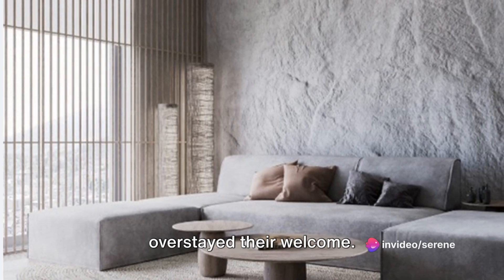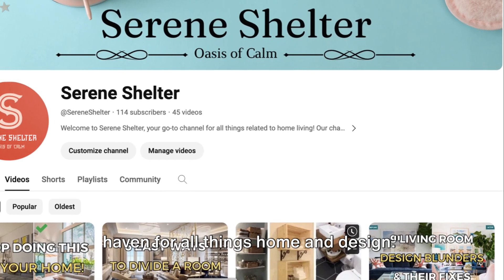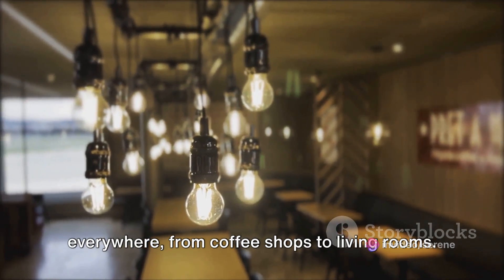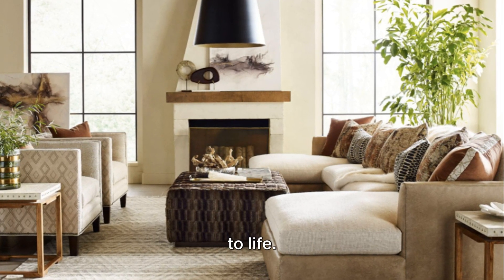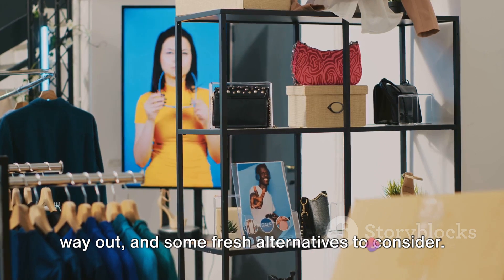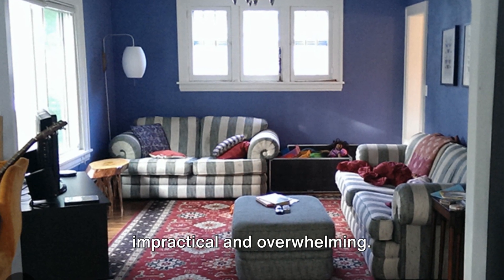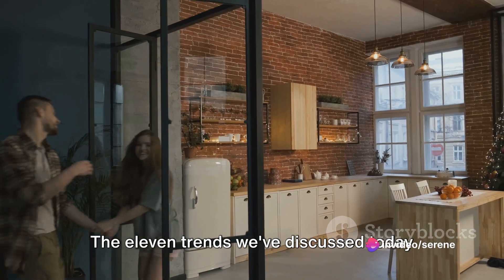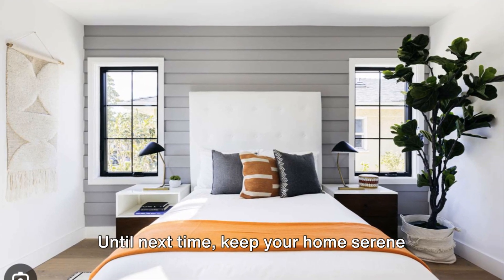11 Design TRENDS That Are OVERDONE & On Its Way OUT: What To Do Instead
Stay ahead of the design curve with our latest video highlighting 11 overdone design trends that are on their way out, and what you should do instead! From cliché accent walls to overly industrial decor, we'll guide you through the trends that have become stale and offer fresh, innovative alternatives. Learn how to avoid these outdated styles and elevate your space with timeless and sophisticated design choices. Join us as we explore the latest trends in interior design and inspire you to create a home that reflects your unique style, free from the constraints of passing fads. Say goodbye to tired trends and hello to a refreshed and stylish living space!